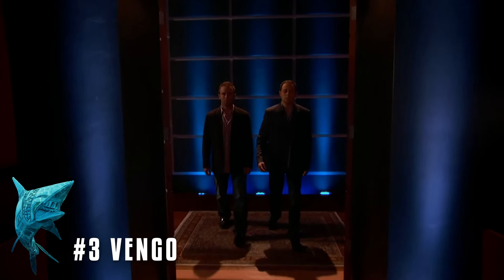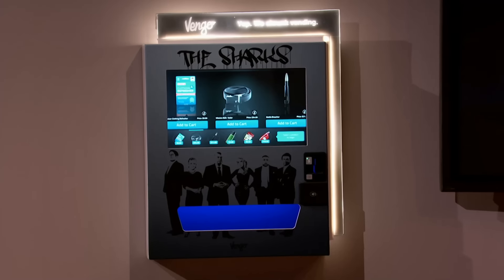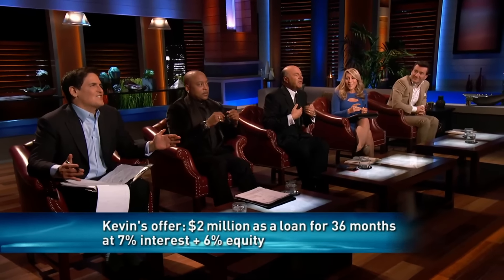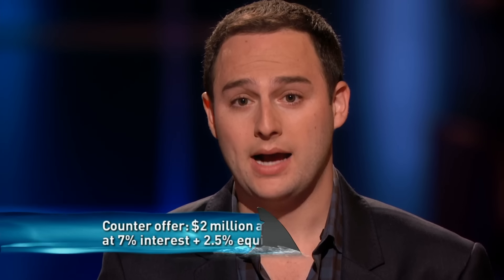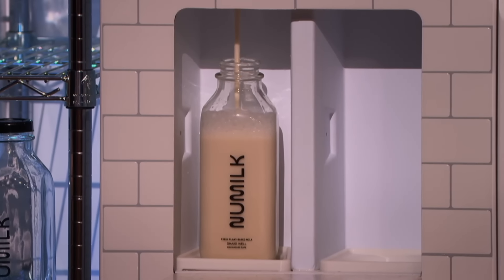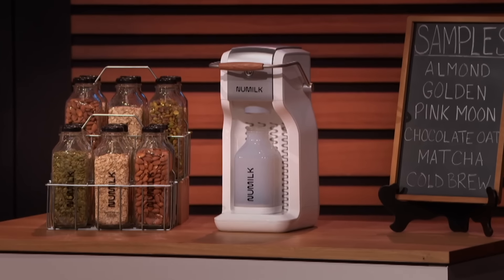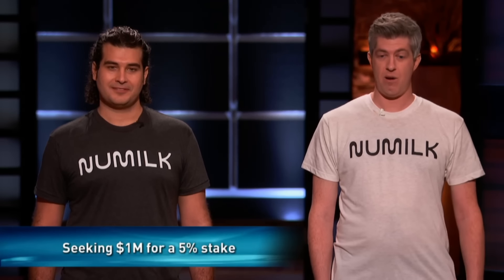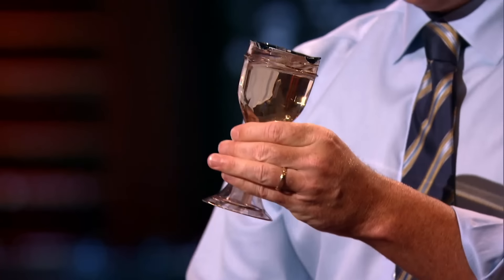Shark Tank US | Top 3 Biggest Deals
Watch the Top 3 Biggest Deals made on Shark Tank US!

00:00 - The Top 3 Biggest Deals
00:03 - 3. Vengo [S7 EP25]
11:51 - 2. NuMilk [S12 EP18]
23:01 - 1. Zipz [S6 EP11]